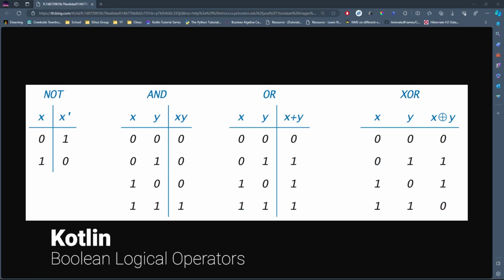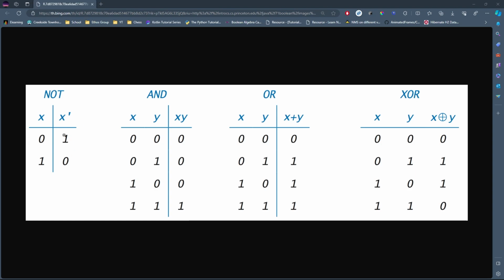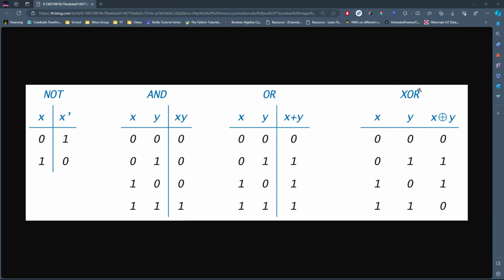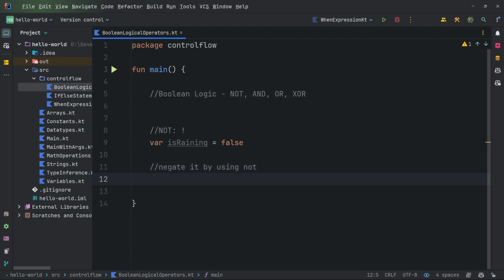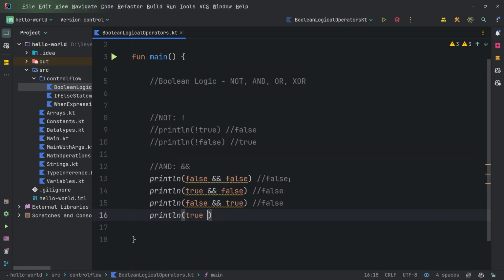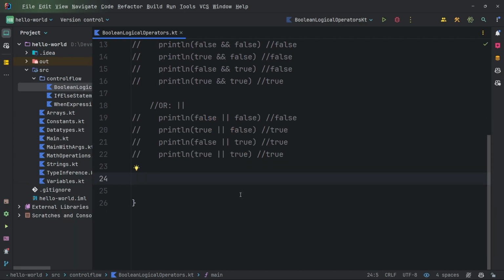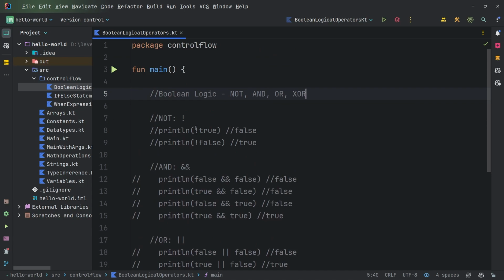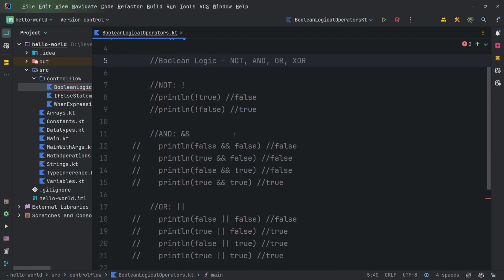Kotlin: Ep. 13 - Boolean Logical Operators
In this episode of the Kotlin series, I show you how to use four basic boolean logic operators to do boolean logic in Kotlin. This includes NOT, AND, OR, and XOR.